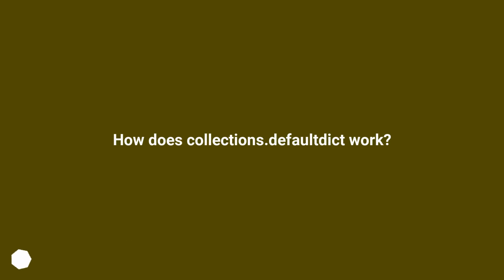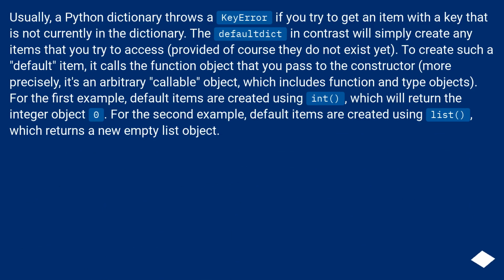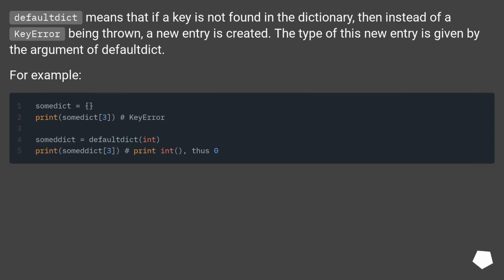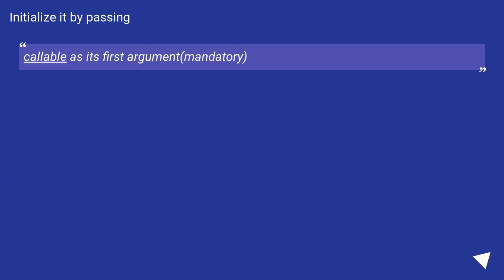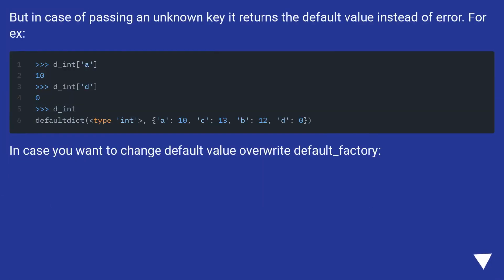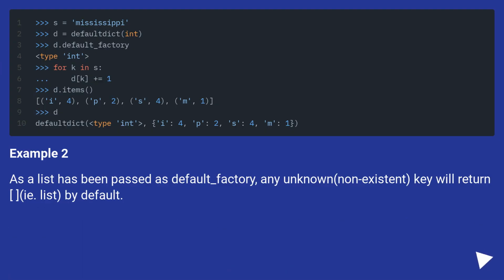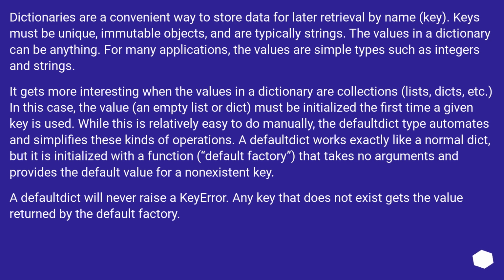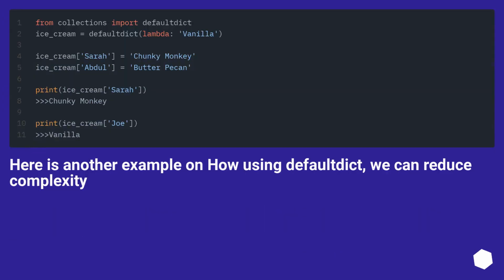How does collections.defaultdict work?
Chapters
00:00 Question
00:41 Accepted answer (Score 845)
01:27 Answer 2 (Score 299)
01:52 Answer 3 (Score 139)
04:59 Answer 4 (Score 38)
06:48 Thank you